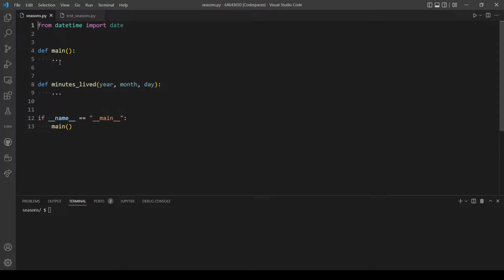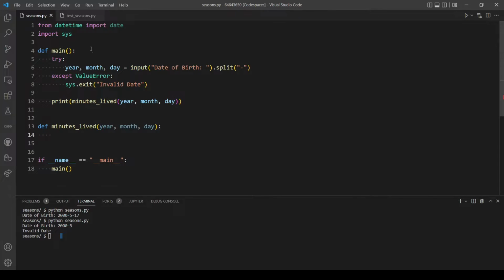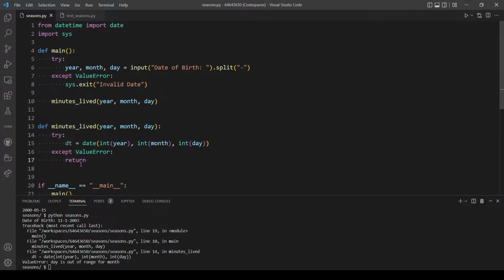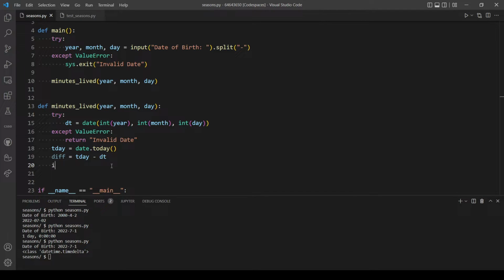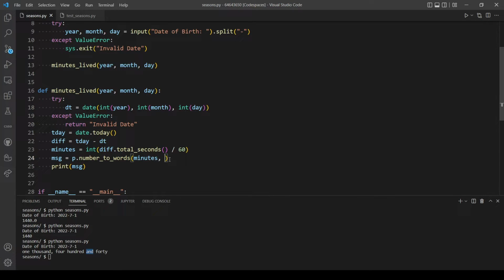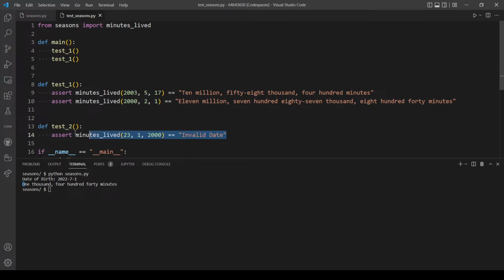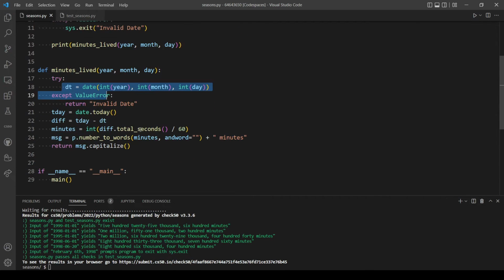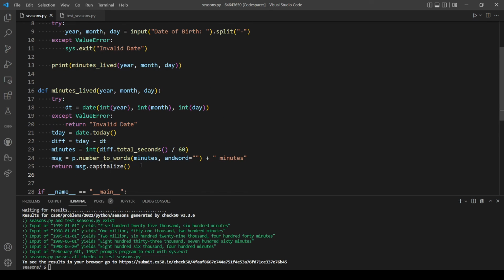Seasons of Love -Problem Set 8 (CS50's Introduction to Programming with Python)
Hello, everyone and welcome to another video, in this video, I will explain and solve problem set 8, Seasons of Love.

if you haven't already submitted this problem, You have to try this on your own.
This video is to just give you a way to solve this problem, try solving it using a different approach, to get the most benefits out of this experience.

Don't forget to hit the like button and subscribe to the channel, and if you have any questions or want an explanation for a specific problem leave a comment down below.

intro & outro made by: invideo.io.